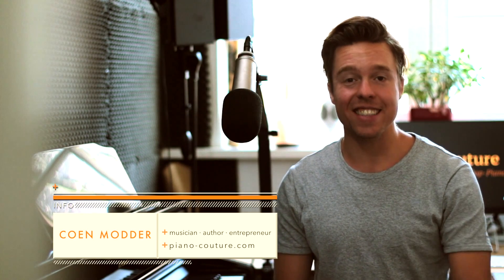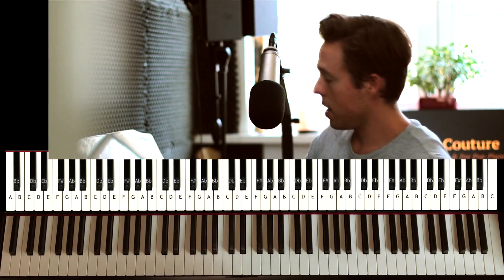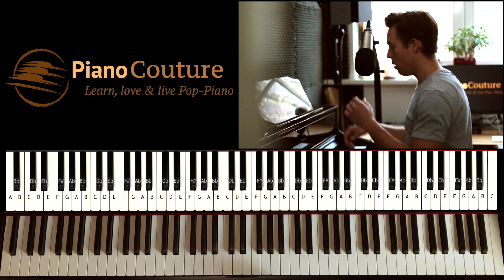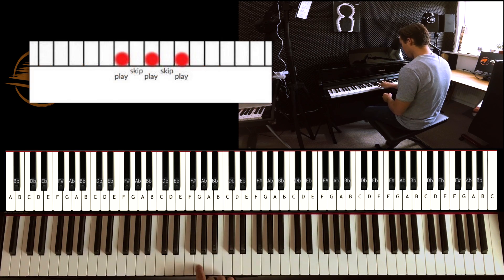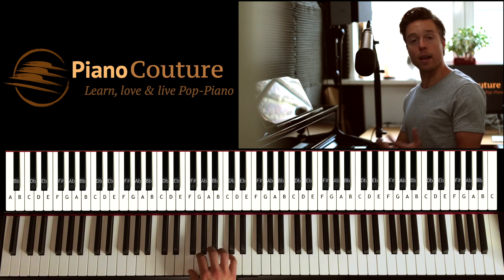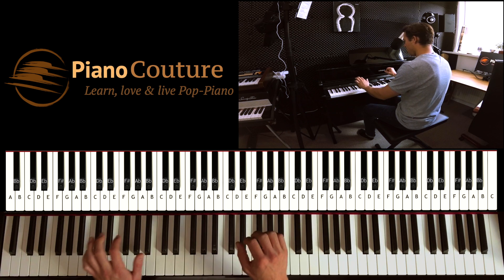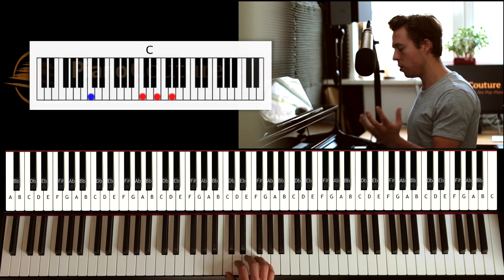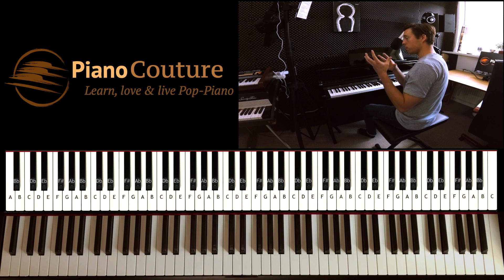How to Build (and play) Chords on Piano | Intro Course to Playing Piano by Chords, Ear and Heart 3.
For the entire intro course to playing piano by chords, by ear and by heart

My full course to understanding music and playing piano by chords & ear

This lesson was taught by Coen, find more info about him